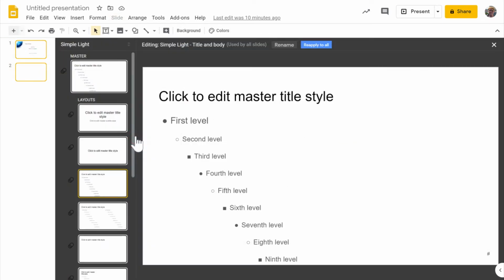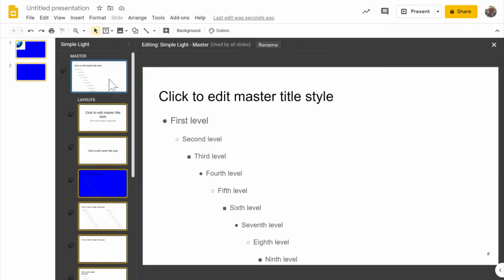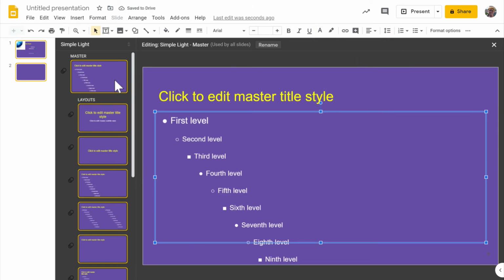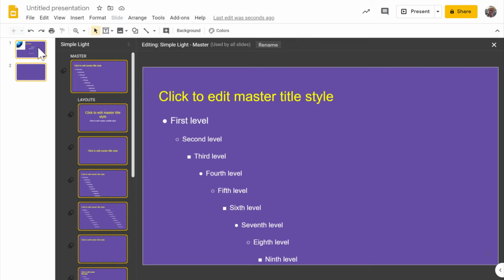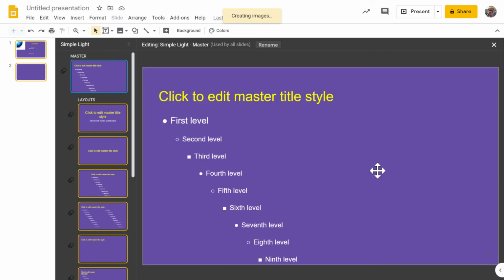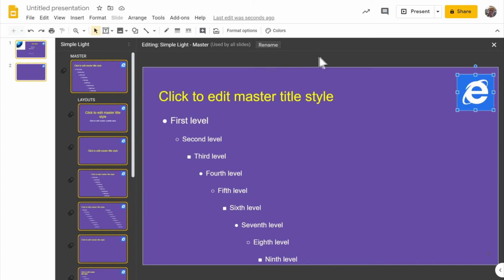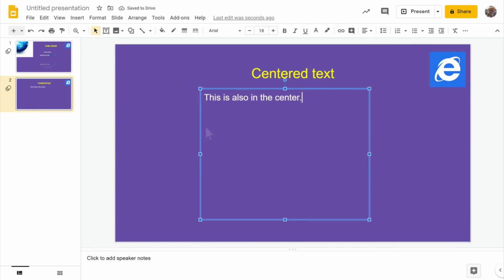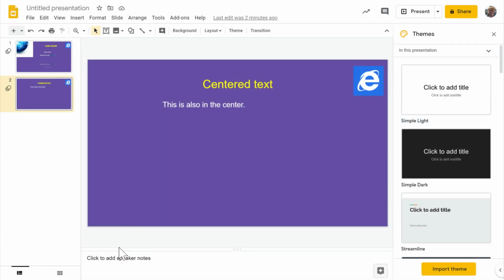Google Slides - Master Slide & Layout